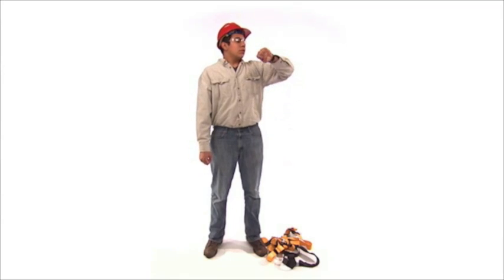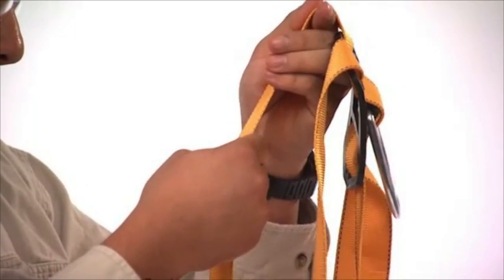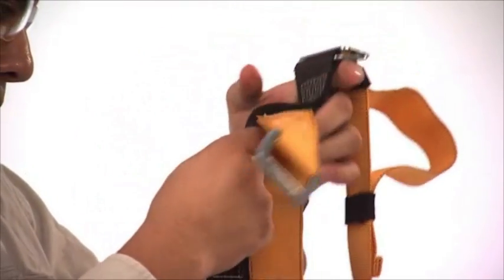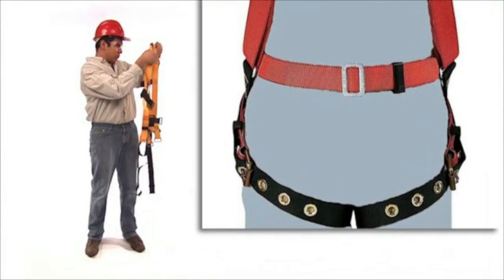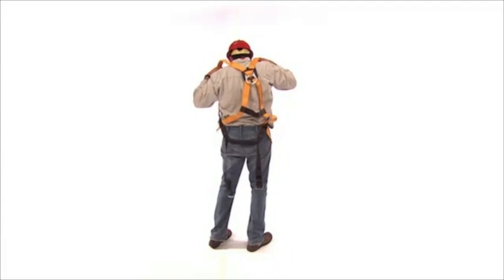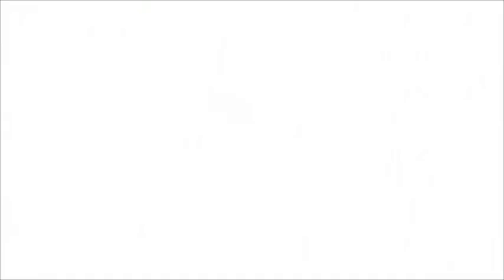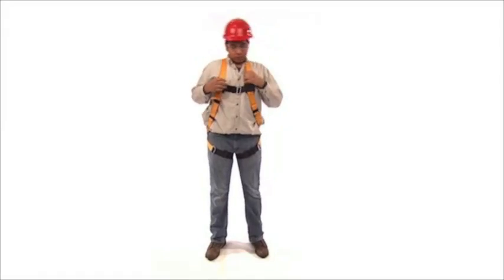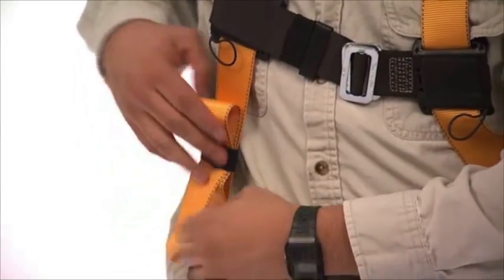Safety Tip: Fall Arrest Systems | Vivid Learning Systems